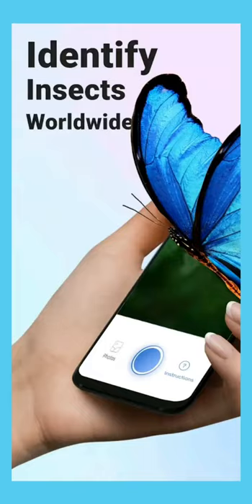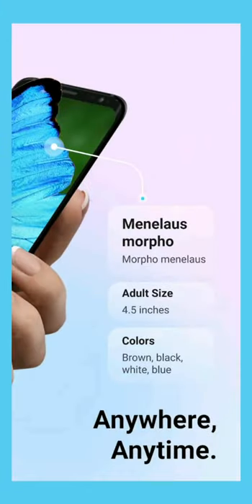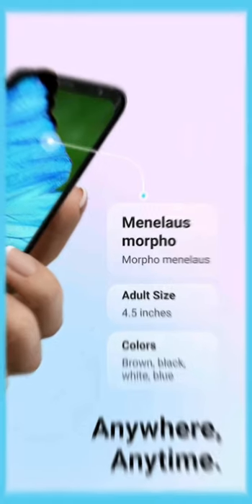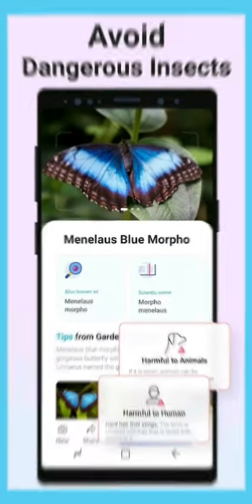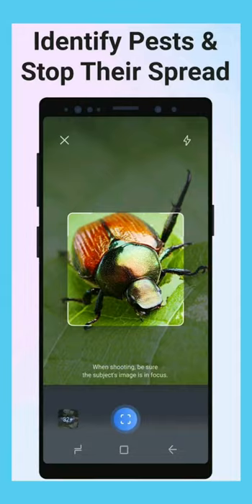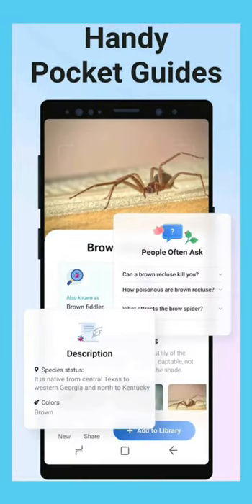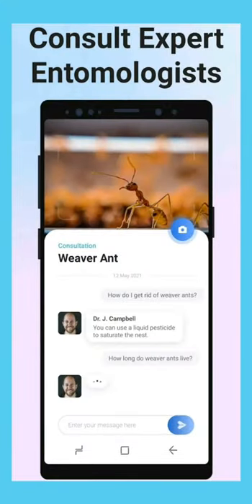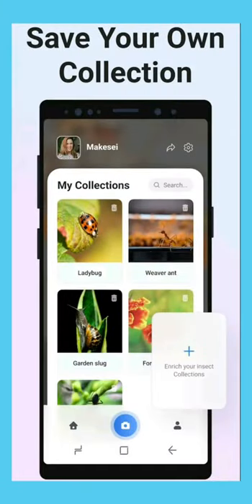Picture Insect | Bug Identifier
Do you know the name of the insect?  Just point your phone's camera at an insect and let the learning begin with Picture Insect. this app is your mirror into the insect planet on your mobile phone

  Explore the wonderful world of insects in a jiffy.  When you want to know what that insect is